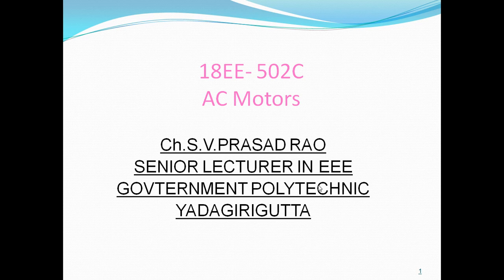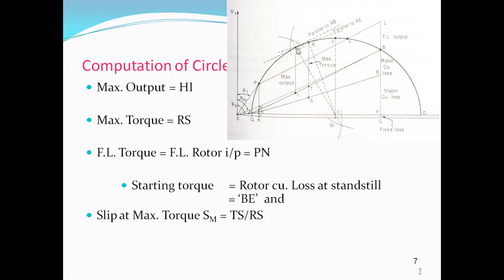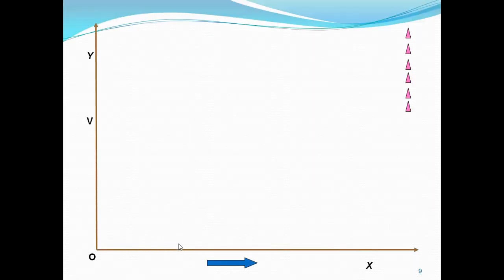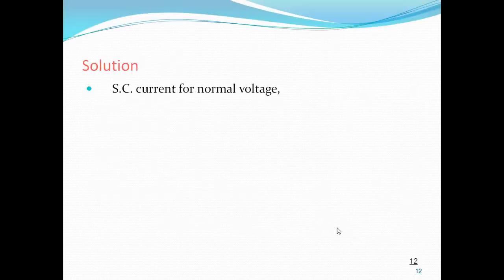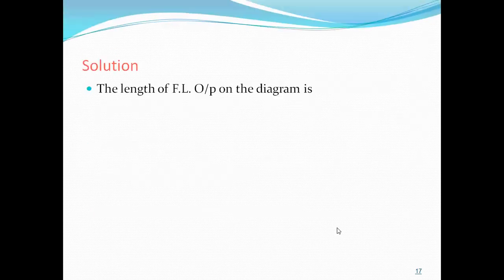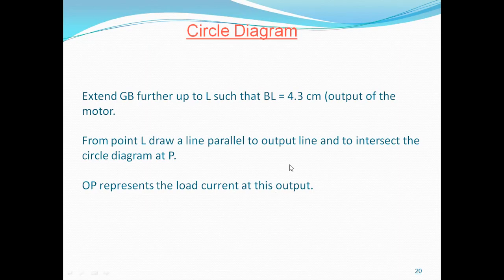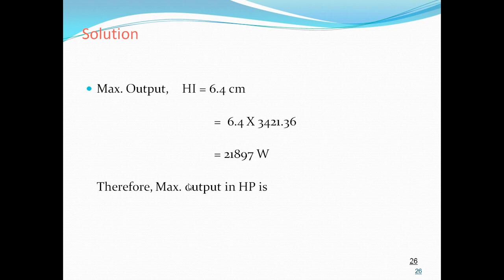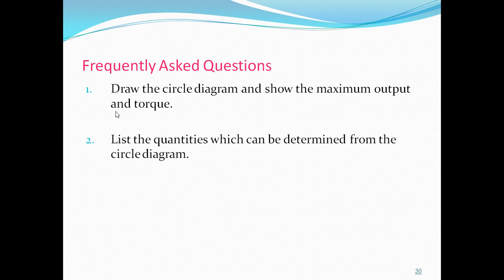DAY 26 Problem on circle diagram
CH.S.V.PRASAD RAO